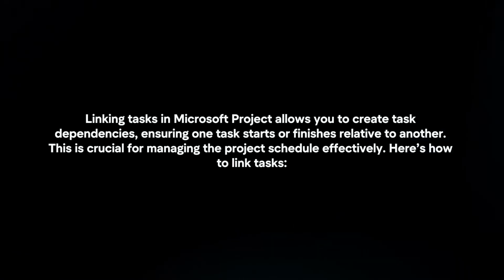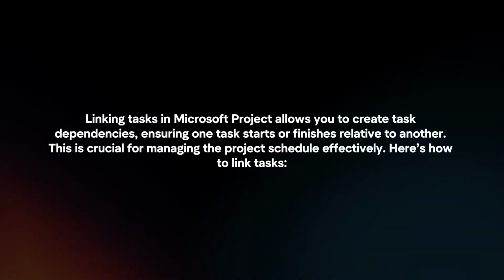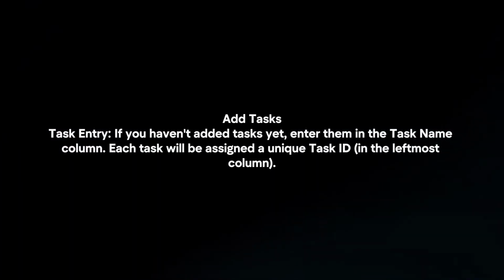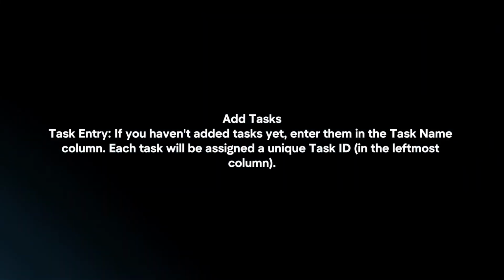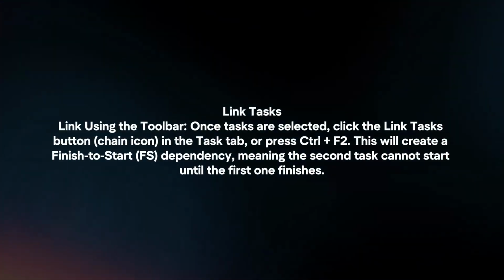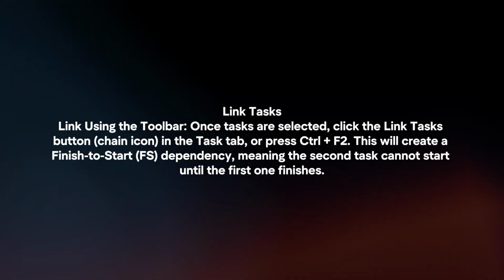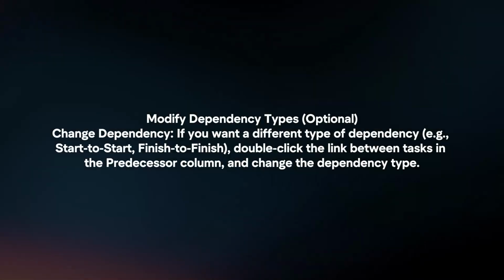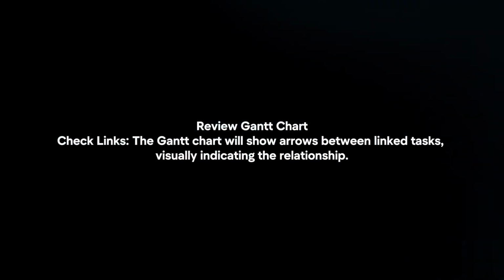How To Link Task In Microsoft Project? (2024)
In this video I will explain In this video I will explain How To Link Task In Microsoft Project In 2024.